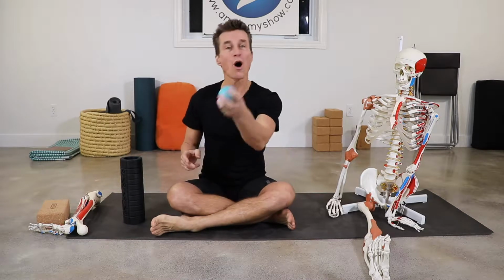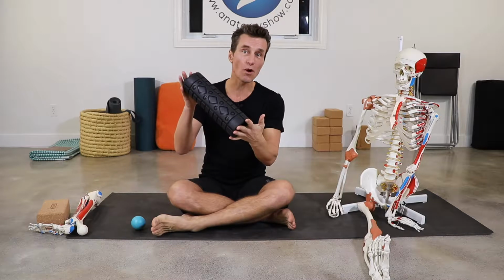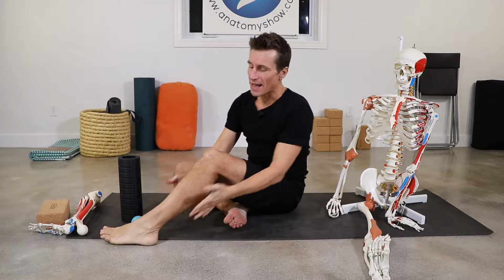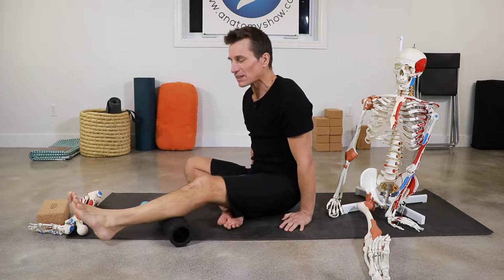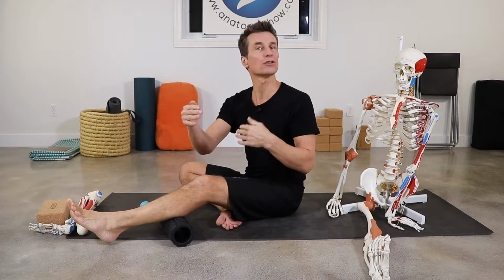Increase Ankle Mobility Pt 5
Freeing up connective tissue tension in and around the calf muscles reduces fascia restrictions and tension on the lower leg bones, in turn permitting greater ankle mobility range. At the same time, increased calf muscle mobility gives extra length to the back of the body for ankle dorsiflexion.